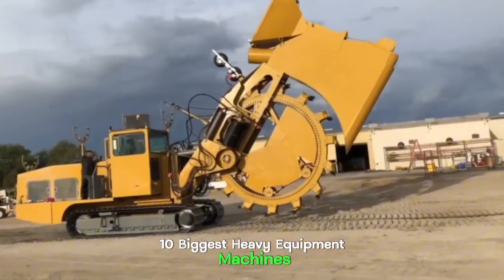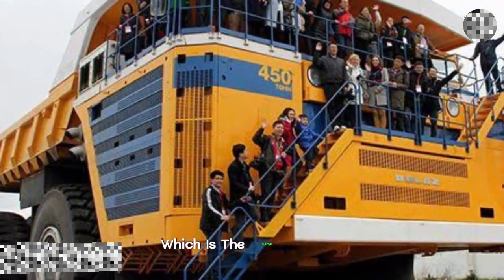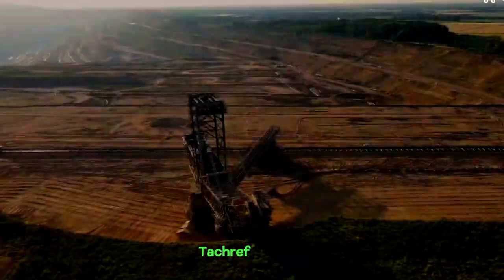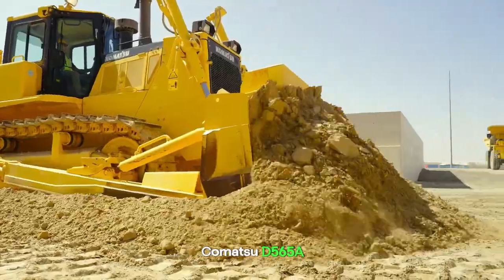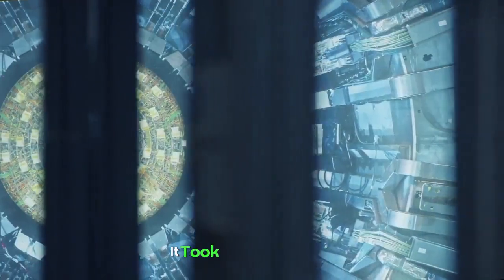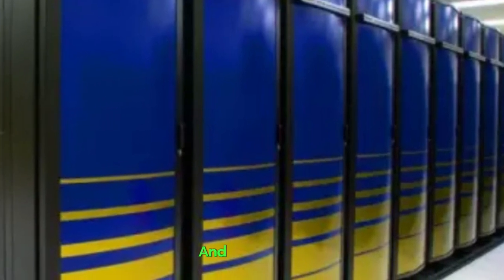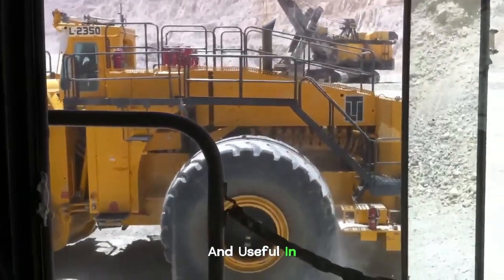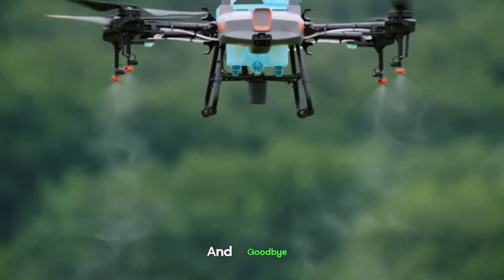10 Insanely Huge Mining Machines At Massive Scale!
Explore the Titans of Heavy Machinery with Giga Gear Galaxy! Dive into our latest video. From the colossal BELAZ 75710, the giant among mining dump trucks, to the impressive CAT 6090 hydraulic shovel, experience the pinnacle of engineering might. Marvel at the Bagger 293, the record-breaking excavator, and the legendary NASA Crawler-Transporter carrying spacecraft to new frontiers. Be awed by the Komatsu D565A, the world's largest bulldozer, and journey into scientific innovation with the Large Hadron Collider and IBM Sequoia supercomputer. Discover the enormous Antonov An-225 Mriya aircraft, the P&H L-2350 loader - the largest earth-moving loader, and the high-capacity P&H 4100XPC Electric Rope Shovel. Each segment showcases these mechanical giants' incredible capabilities, changing our world's landscape. Perfect for tech enthusiasts and heavy machinery aficionados, this video is a testament to human ingenuity and the endless pursuit of progress.